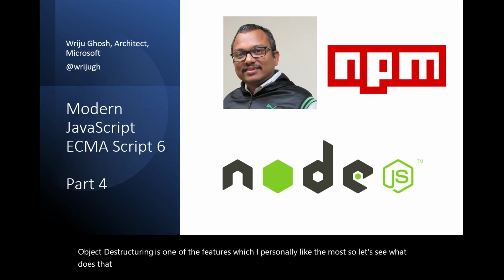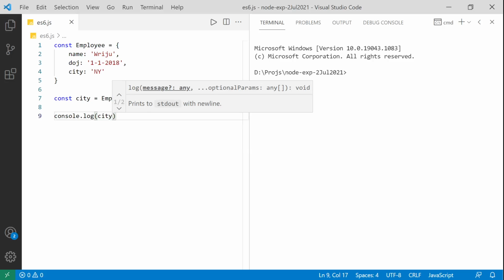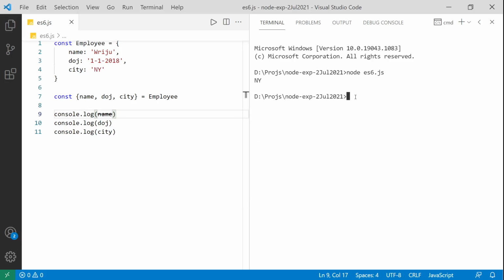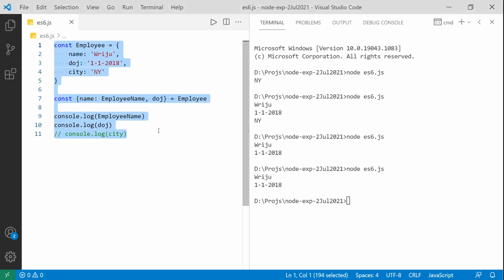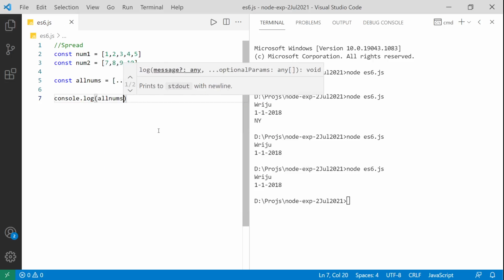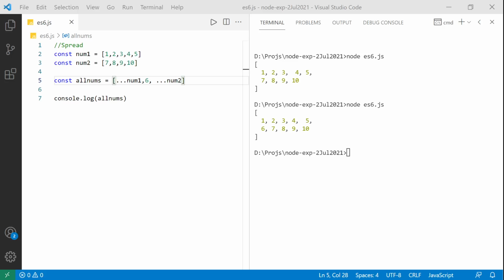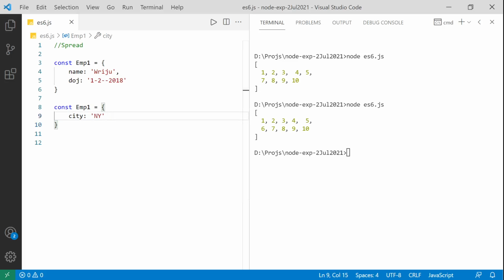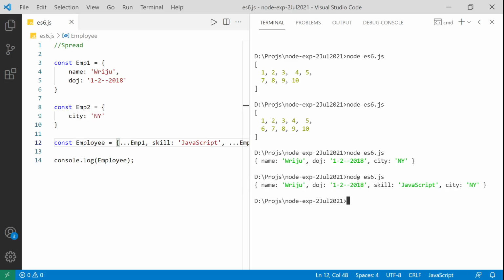08-Modern JavaScript (ES6) – Part 4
Object Destructuring &, Spread Operator

This is a series about building JavaScript application for cloud. We will go step by step.